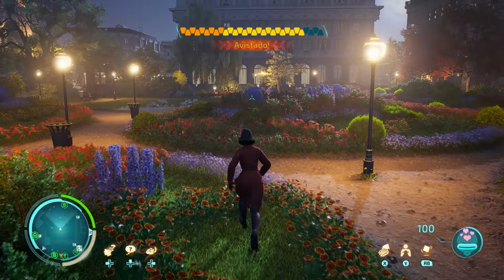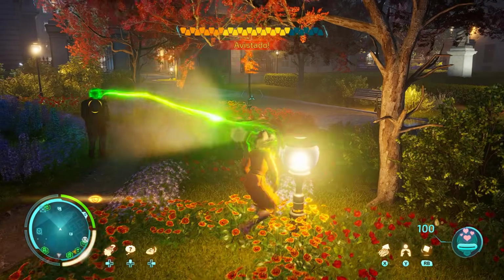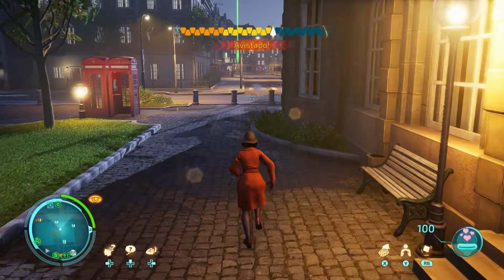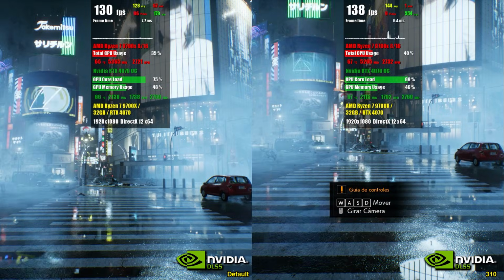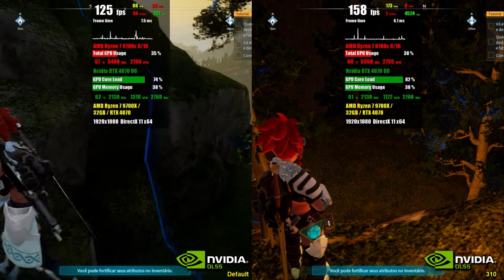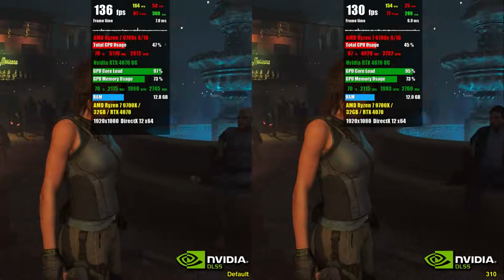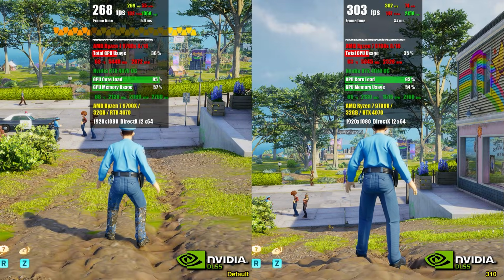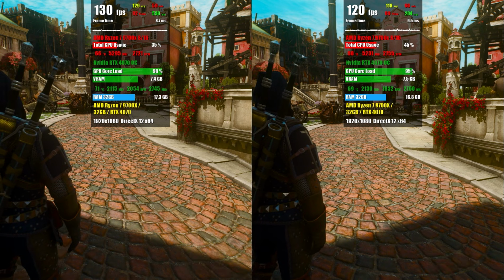⚡Insane FPS Boost! DLSS Swapper - Update DLSS, FSR, and XeSS Now! ⚡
⚠⚠ ERRATA: DURING THE PALWORLD ANALYSIS, I SAID THE DIFFERENCE WAS FROM 157 TO 277, BUT IN FACT, IT WAS FROM 120FPS TO 150. ⚠⚠

Thanks to channel patreons / youtube members:
• Paolo • Cecilia • martinez3010 • Kesnei  • thethnikkaman • Caseten • Francesco Brodini • Borja • Eulogio Gallo • iviilan#0 • Romek Dz • unsentsoul32#0 • tgrmstr.#0 • Philip Will • deshwitat#0 • jaimeanime#0 • Romek Dz • bobes9780#0 • Z

0:00 Intro
1:39 Setup
2:21 Nvidia Profile Inspector (outdated Drivers)
2:57 NVPI Revamped
3:11 Nvidia APP
3:37 Ghostwire: Tokyo
4:06 Palworld
4:27 Shadow of Tomb Raider
5:00 Destroy All Humans 2
5:32 The Witcher 3

💻 Specs 💻
💻 CPU - AMD Ryzen 7 9700x (5.5 GHz)
💻 Motherboard - Gigabyte B650M Aorus Elite AX
💻 GPU - Nvidia RTX 4070 OC 12GB GDDR6X
💻 RAM - (16x2) Kingston Fury Beast - 6000MHz, DDR5
💻 PSU - XPG Core Reactor - 80 Plus Gold